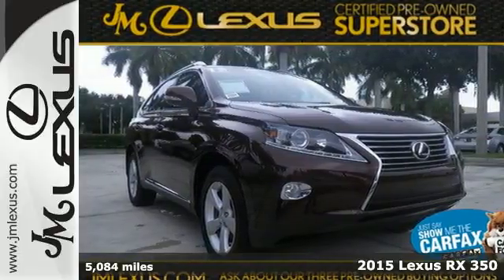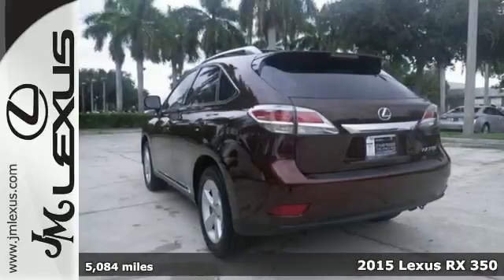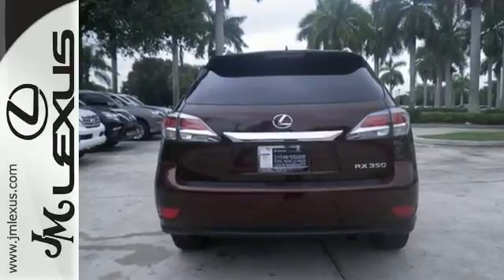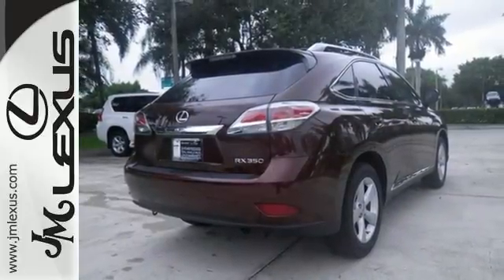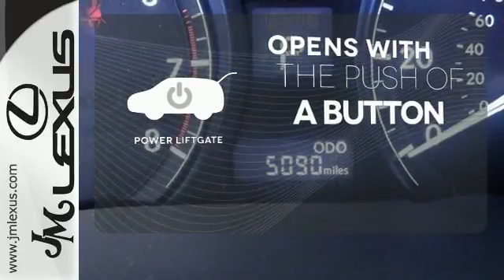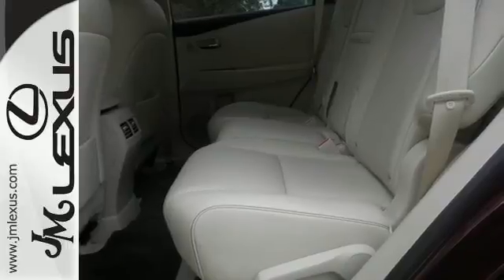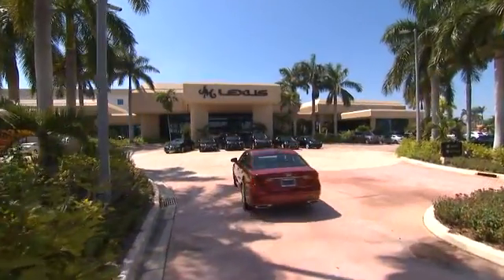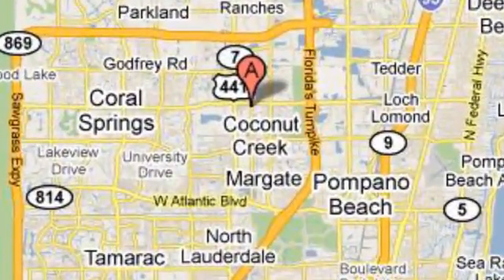Certified 2015 Lexus RX 350 Margate FL Ft-Lauderdale, FL P16557 - SOLD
Year: 2015
Make: Lexus
Model: RX 350
Trim: Premium
Engine: 3.5L V6
Transmission: Automatic 6-Speed
Color: Claret Mica
Interior: Parchment
Mileage: 5084
Stock #: P16557
VIN: 2T2ZK1BA9FC185267
You are currently viewing a 2015 Lexus RX 350 at the JM Lexus PreOwned Superstore. Thank you for your interest. We look forward to working for you. Stock #: P16557 Exterior: Claret Mica Interior: Parchment Trim: Premium JM Lexus 5401 West Sample Rd Coconut Creek FL 33073

Address:
5350 W Sample Rd